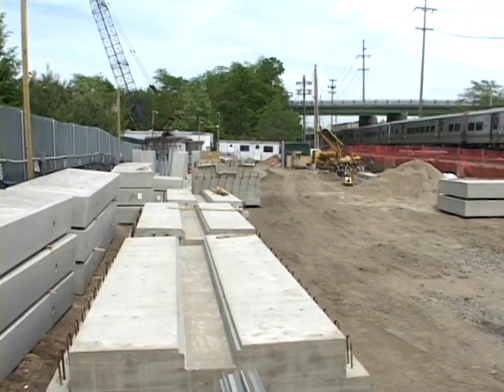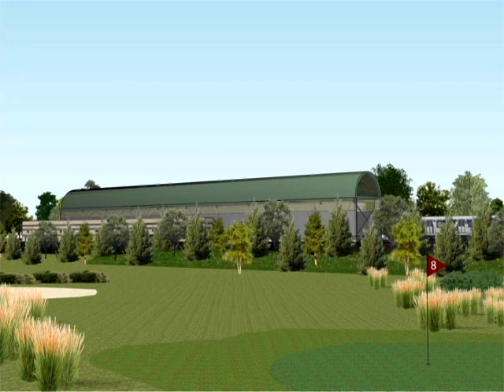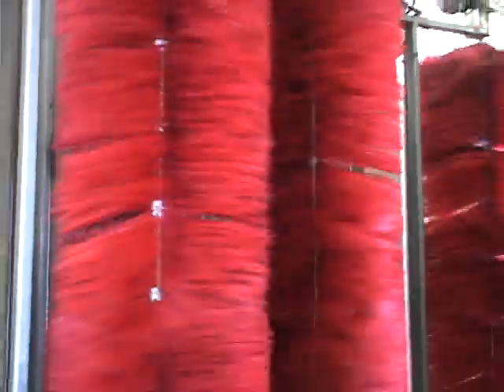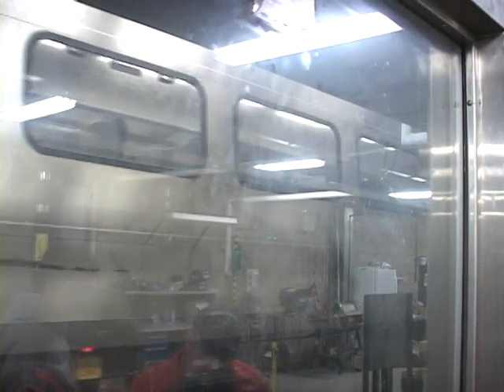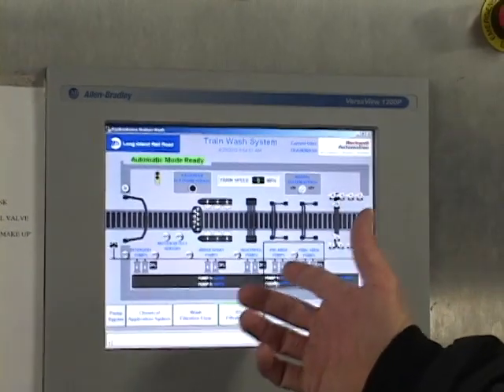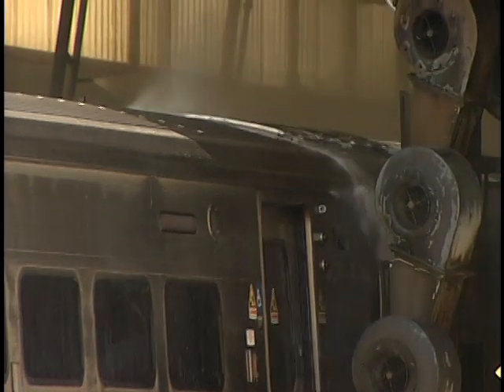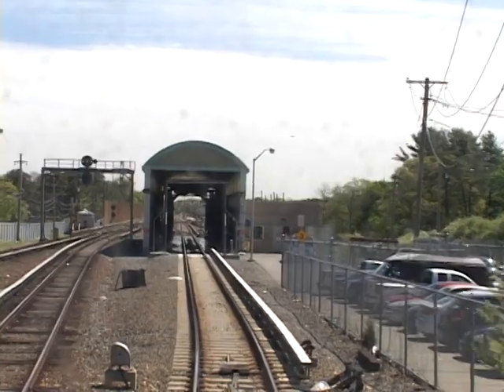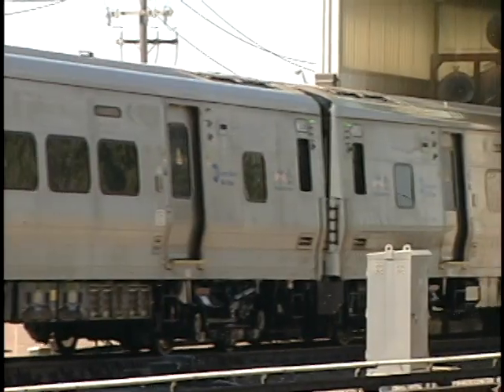'Green' Train Wash Facility in Babylon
The Babylon Train Wash's design boasts a "green" list of sustainable features, including architectural and structural, HVAC, plumbing, wash equipment and renewable energy. The project is funded by $25.5 million in federal American Recovery and Reinvestment Act (ARRA) stimulus money through the Federal Transit Administration of the Department of Transportation.